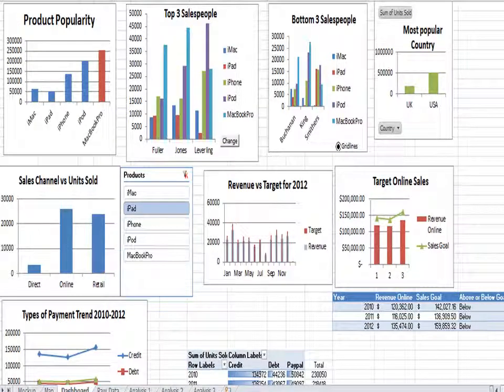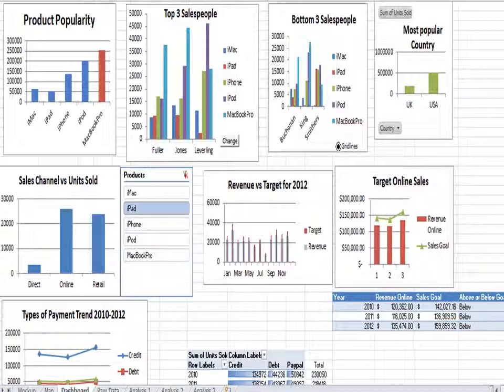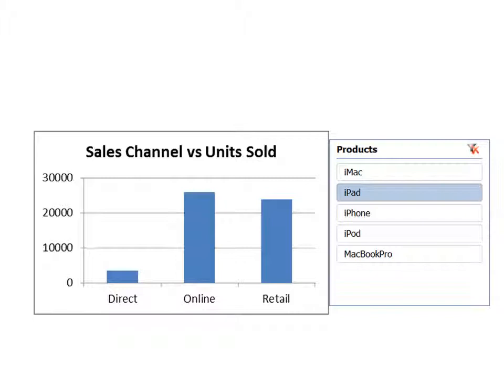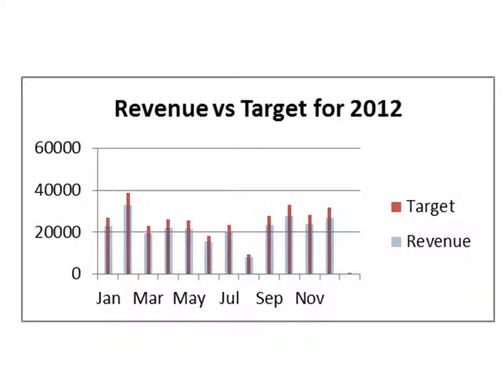Dashboard Victoria Brown